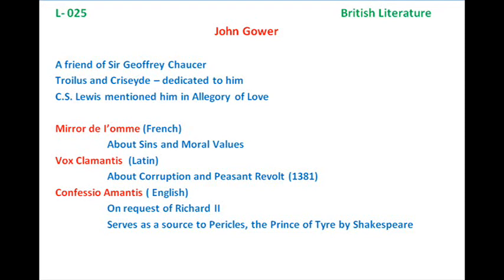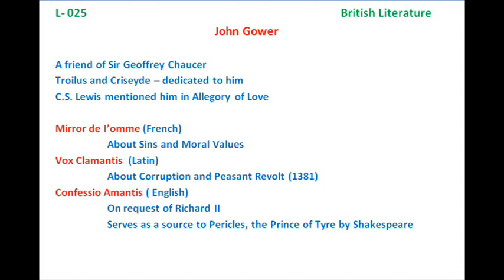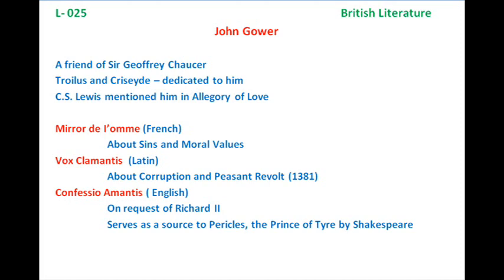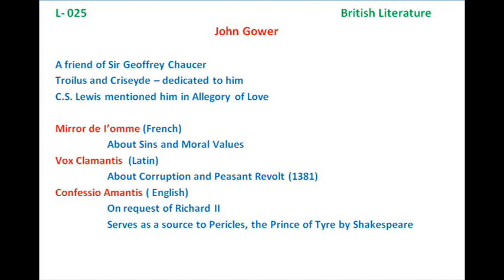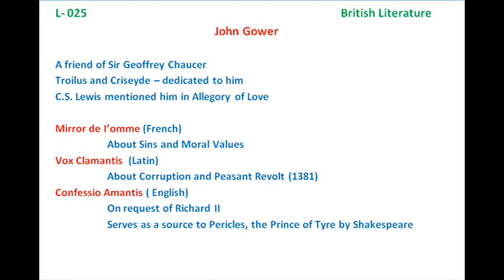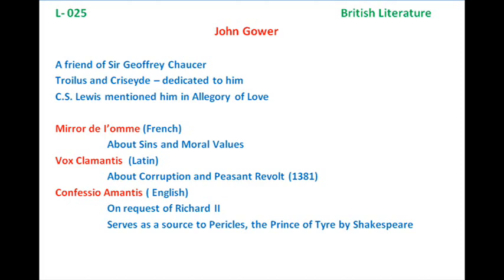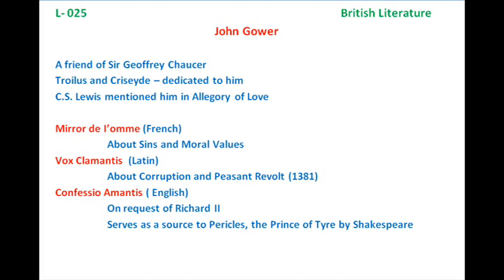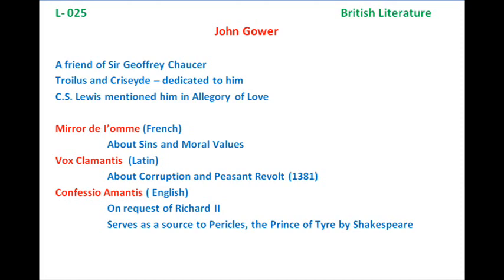B025 John Gower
British Literature